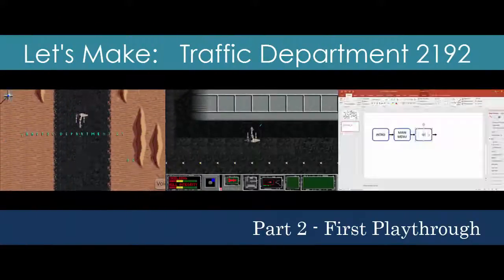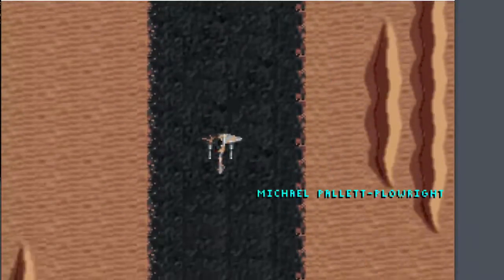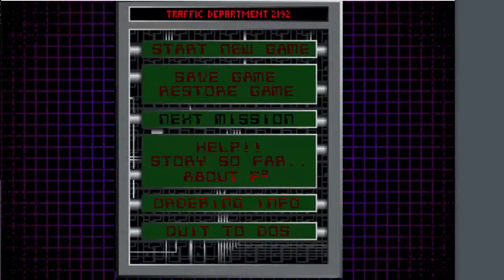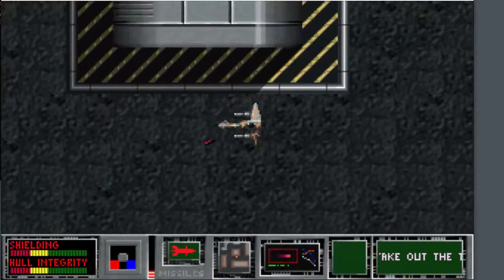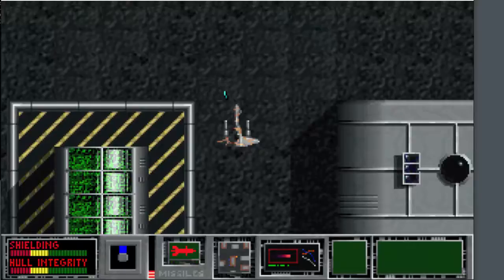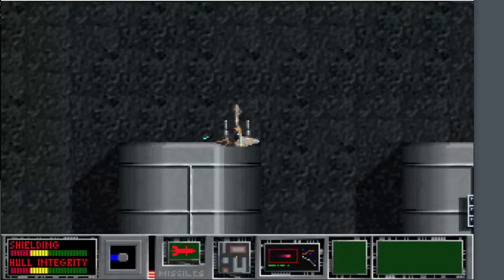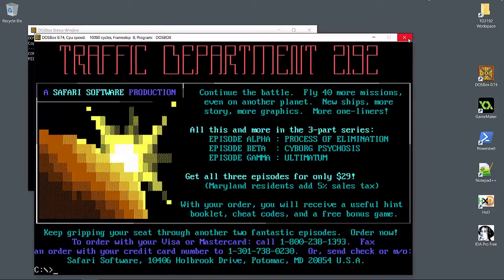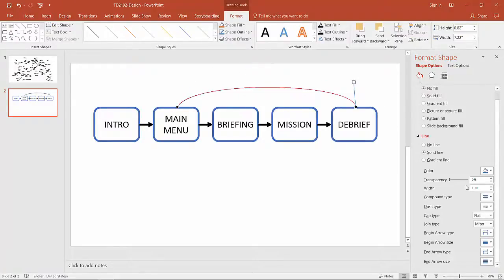Let's Make: Traffic Department 2192 - Part 2